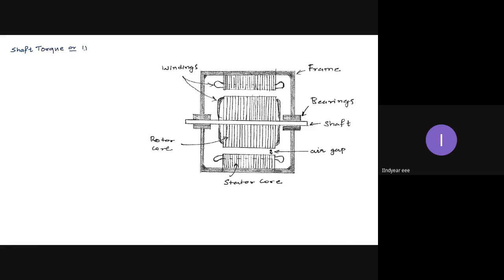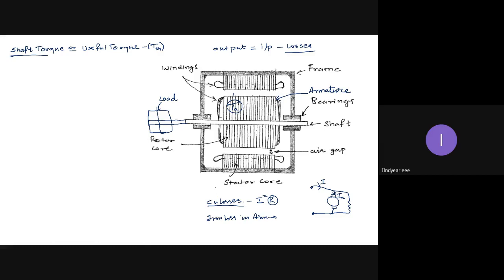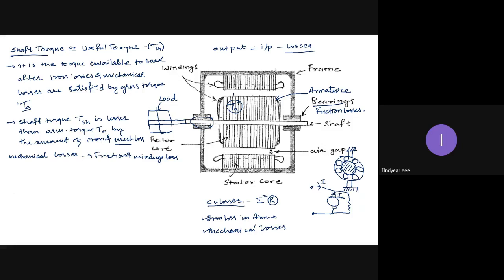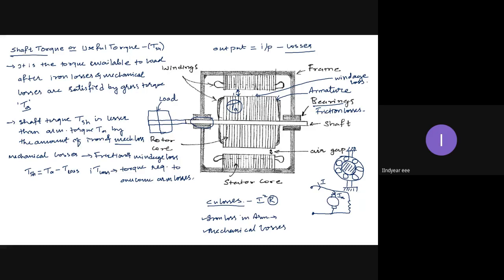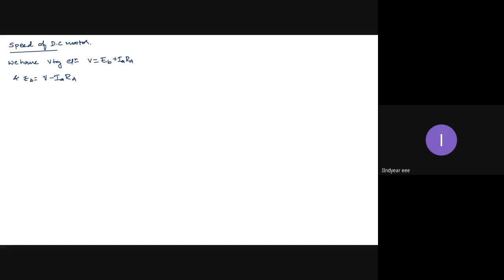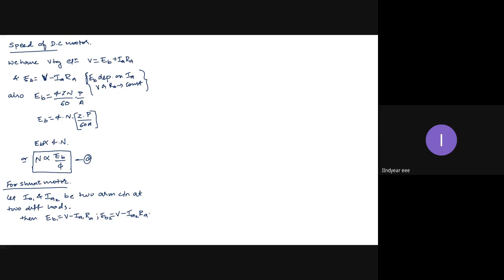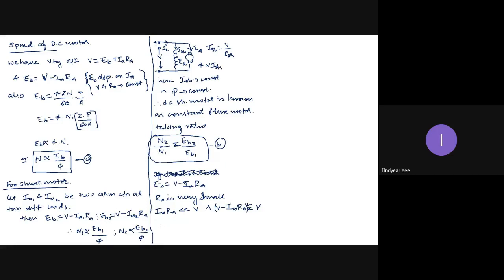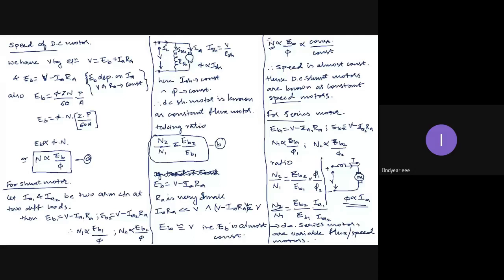Electric Motors Lecture 9 DC Motor Shaft Torque and Speed